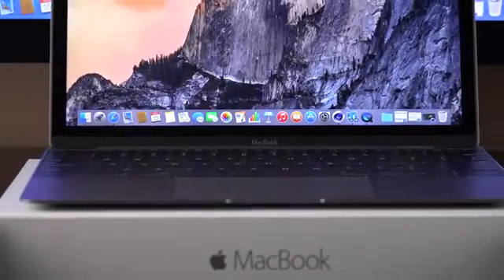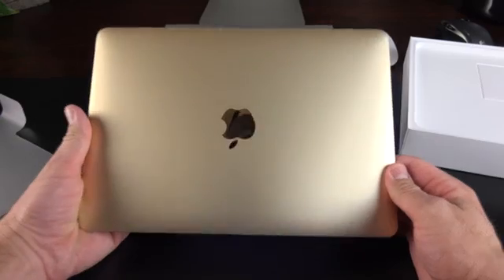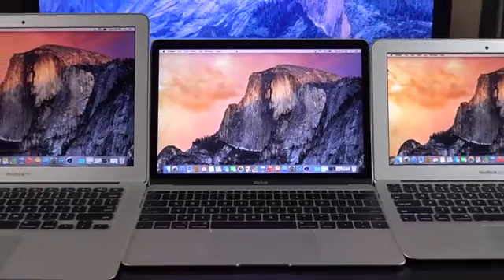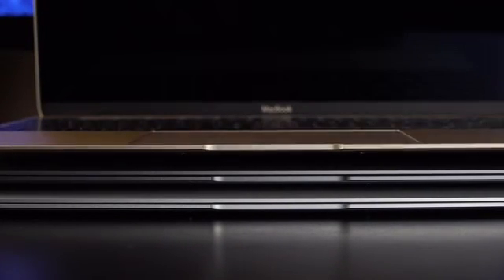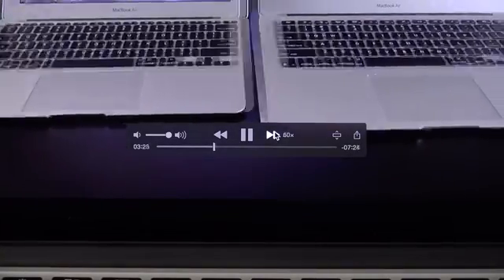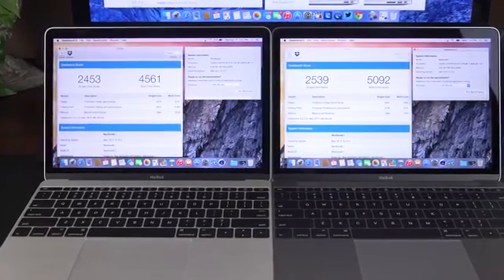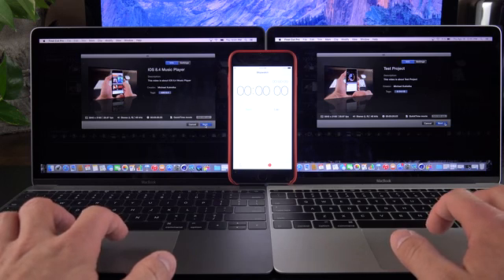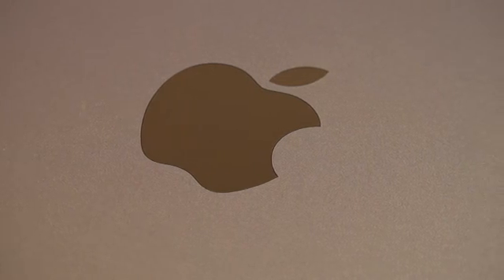Apple MacBook 12 inch Unboxing & Review